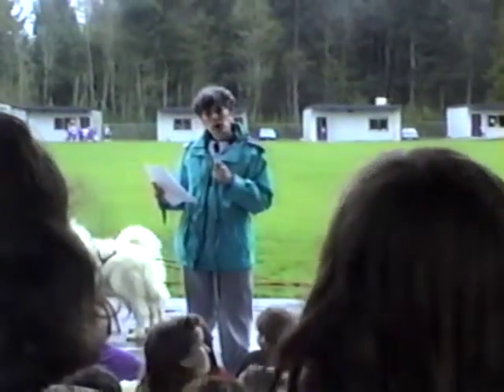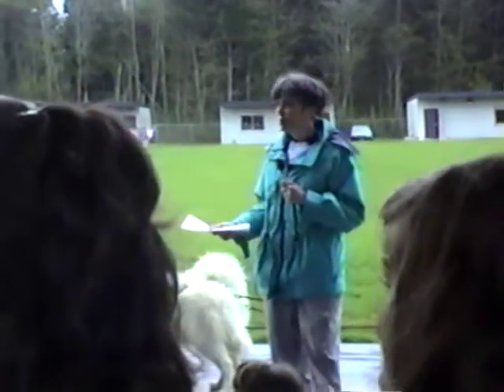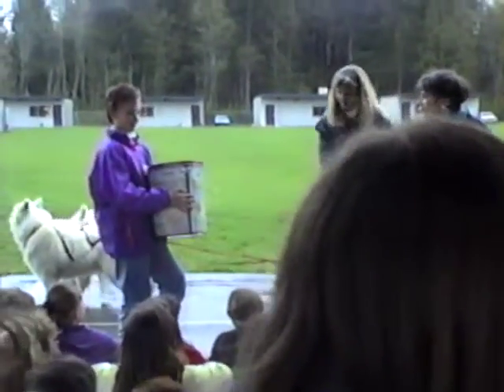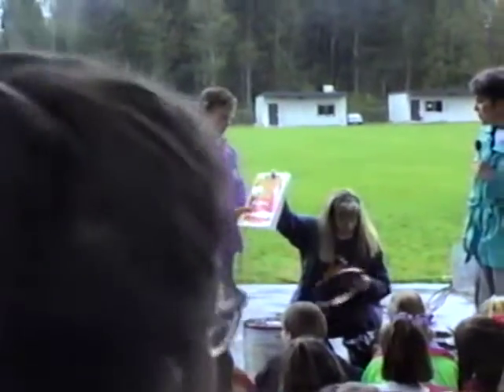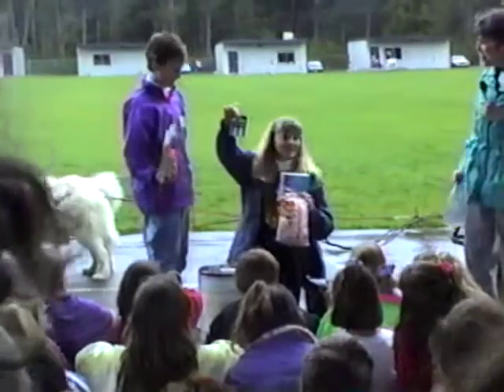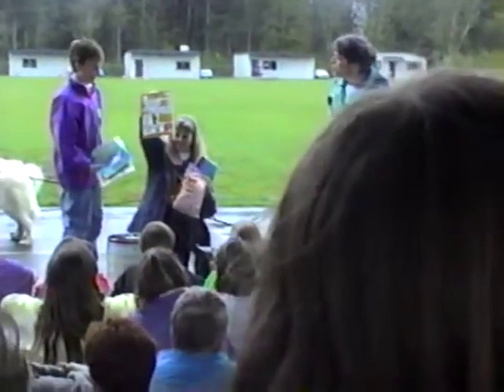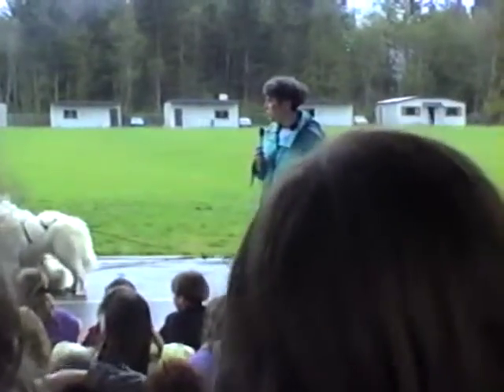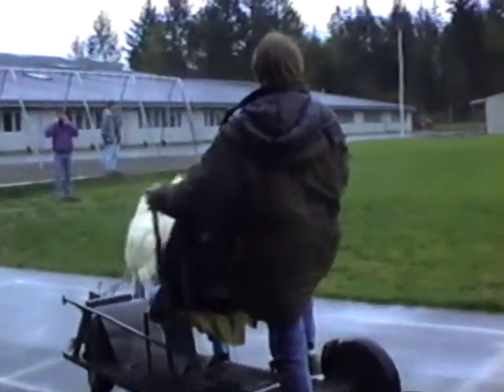Iditarod 1992 Craig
Craig read more books than any other Kindergartener and was rewarded with a ride.  Jim Graves and Wally Platt can also be seen in this video.